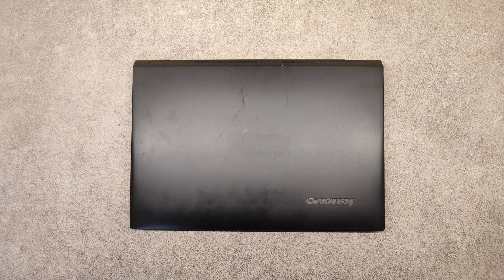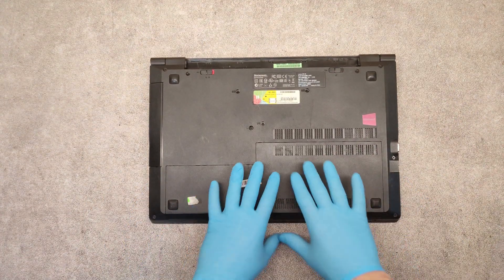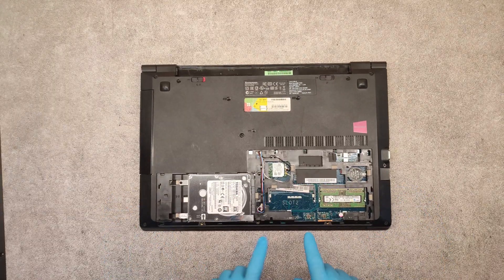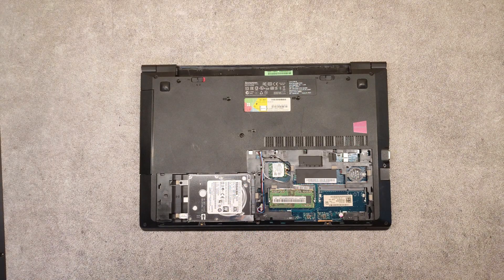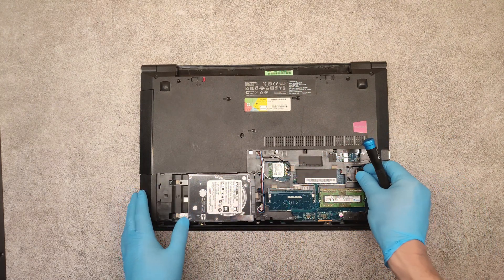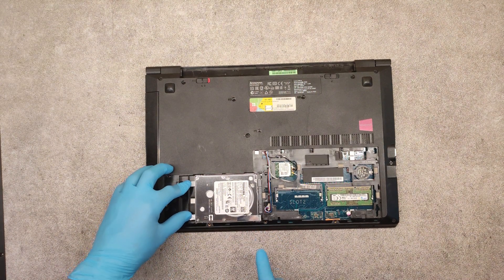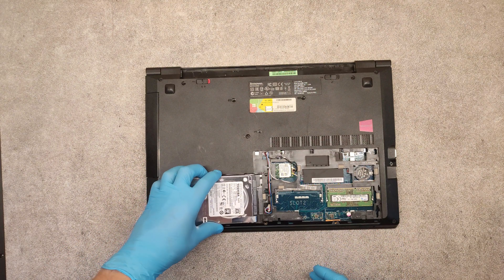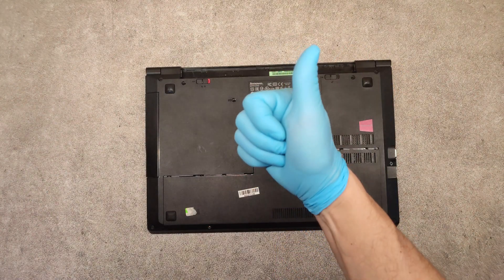LENOVO B50-30 DISASSEMBLY, RAM UPGRADE, SSD UPGRADE, BIOS BATTERY REPLACEMENT, HDD REPLACEMENT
LENOVO IDEAPAD 3 15ADA05 DISASSEMBLY, RAM UPGRADE, SSD UPGRADE, BIOS BATTERY REPLACEMENT, HDD REPLACEMENT